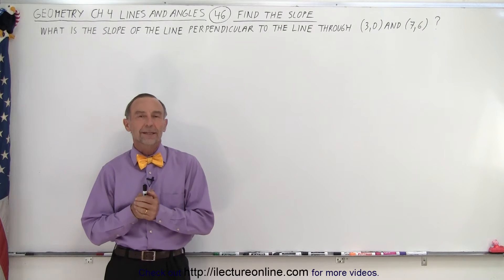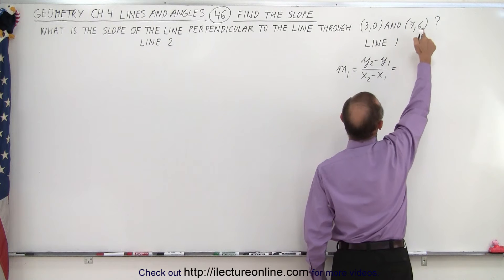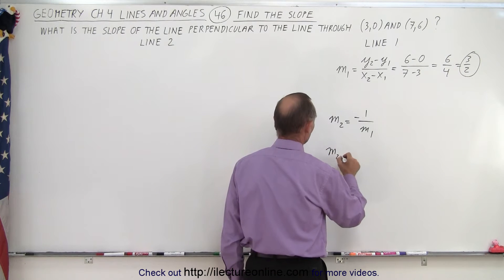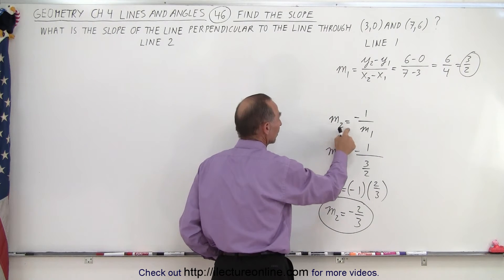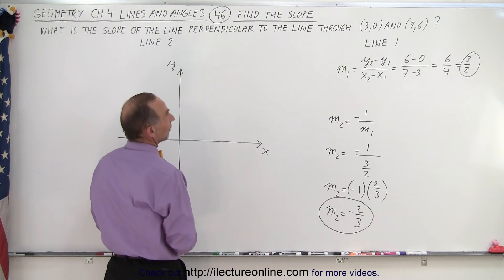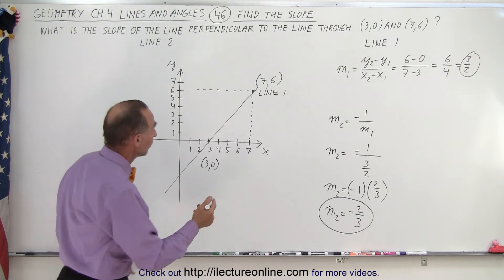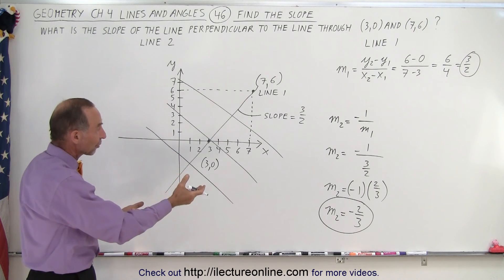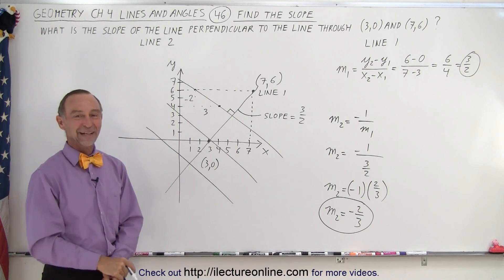Geometry - Ch. 4: Lines and Angles (46 of TBD) Find the Slope Perpendicular to the Line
We will find the slope=? of the line perpendicular to the line through (3,0) and (7,6).

Title:  Geometry - Ch. 4: Lines and Angles (45 of TBD) Drawing Lines Using a Point and the Slope

Title:  Geometry - Ch. 4: Lines and Angles (47 of TBD) How to Interpret Lines and Slopes' Meaning